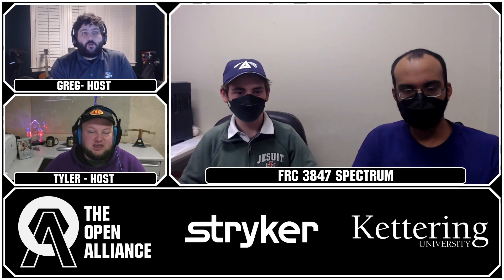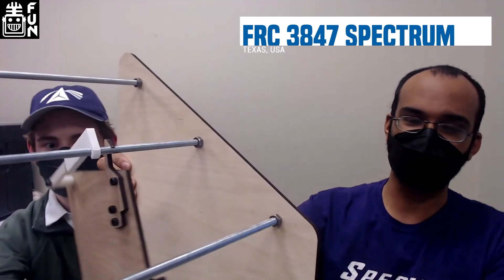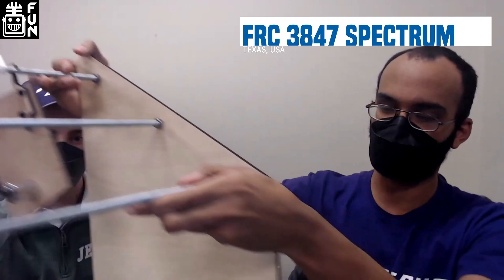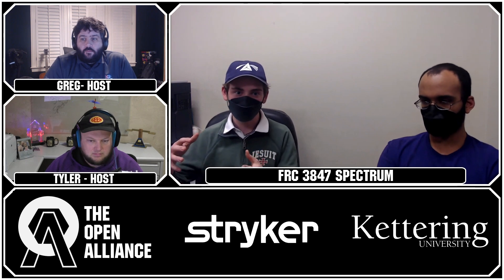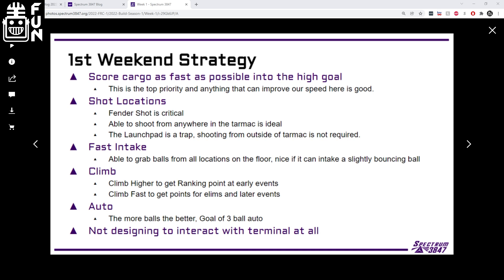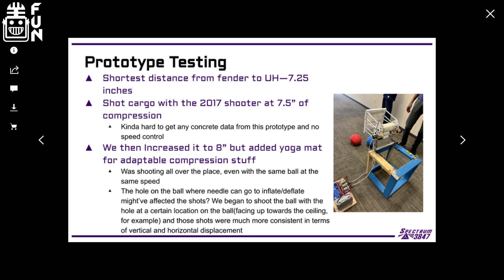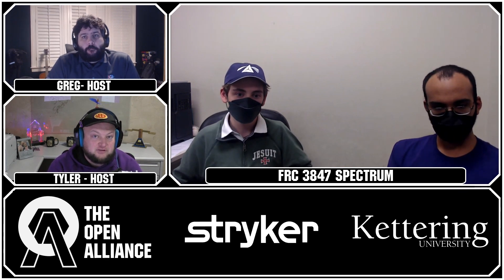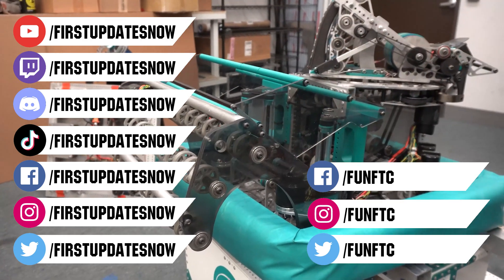3847 Spectrum Demos Traversal Rung Model and Robot Strategy The Open Alliance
3847 Spectrum has an awesome scale model and demos how they will tackle the traversal run, shows off intake prototypes and overviews general robot strategy on The Open Alliance!

Watch Live every Tuesday (except week 2) starting at 8:00pm eastern